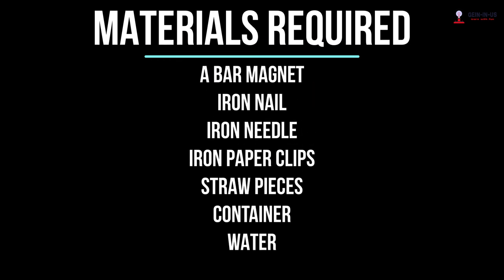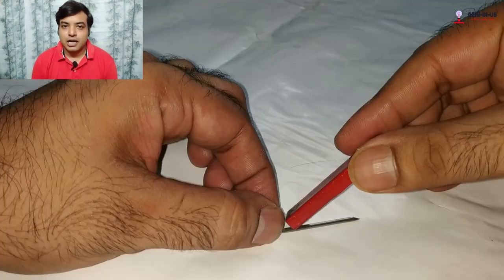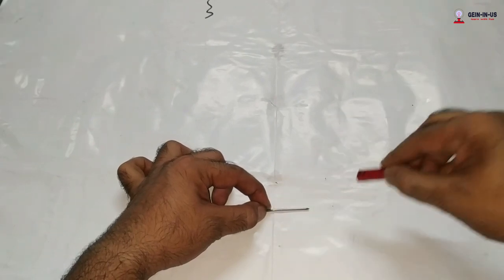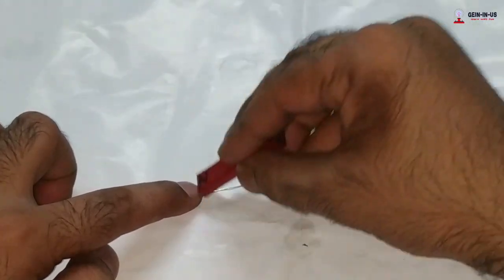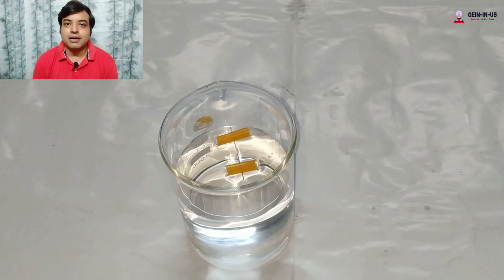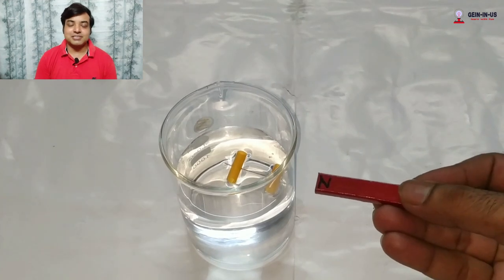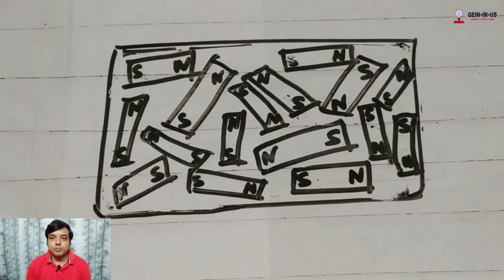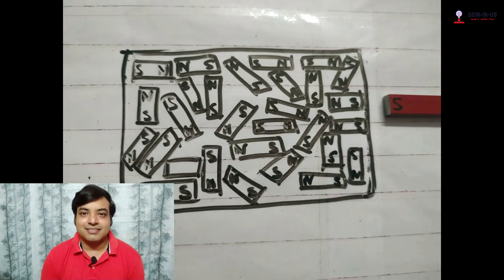Magnetic induction - Single touch method | Easy Science experiments to do at home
Magnetic induction
It is a process by which an object or a material is magnetised.

Single touch method:
A material is magnetised by dragging a magnet on it in one direction.

Very easy and cool science experiments you can do at home with simple and easily available materials.